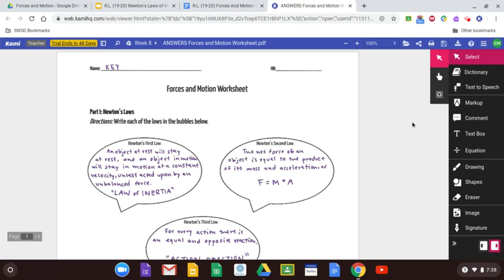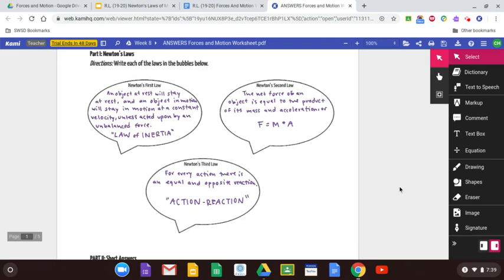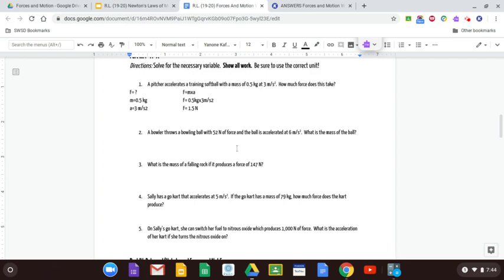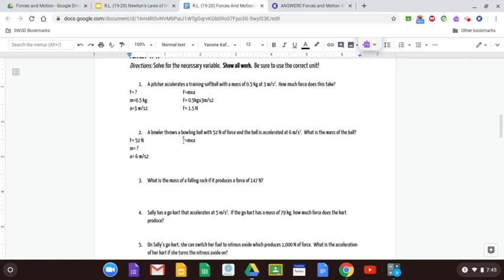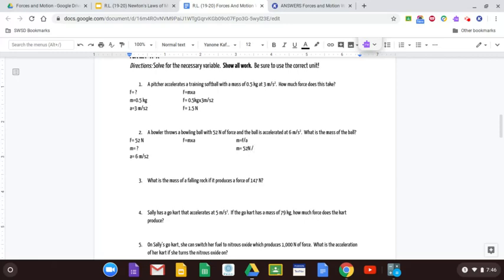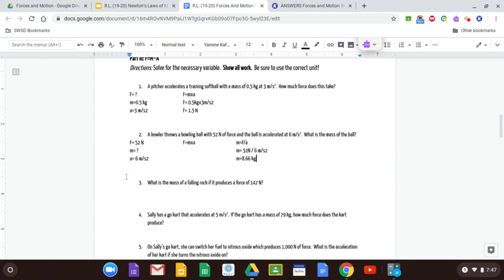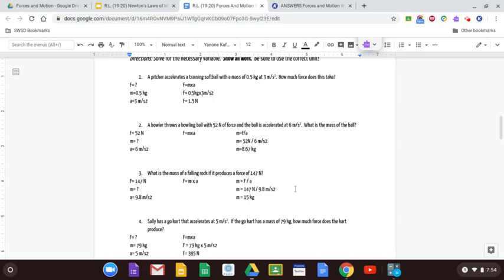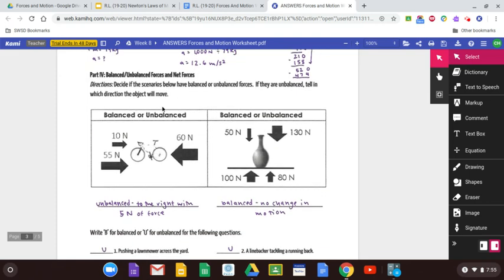Forces and Motion Worksheet Explained